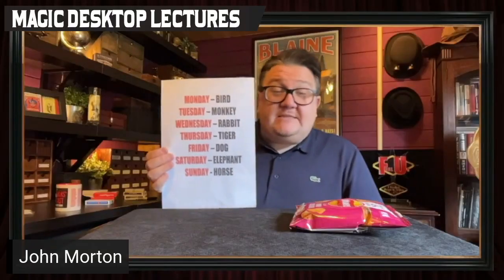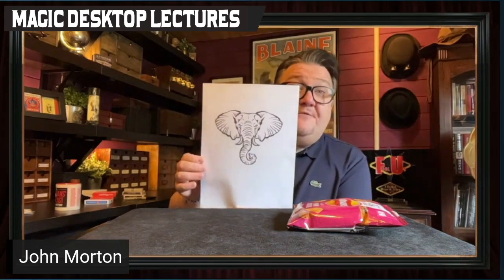Magician Fooled Penn & Teller joins The Miracle Studio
Join John Morton as he shares a huge variety of magic and mentalism at The Miracle Studio's very first Magic Desktop Lecture.